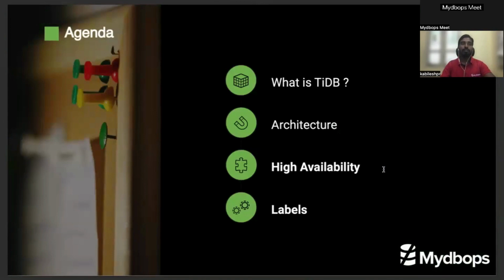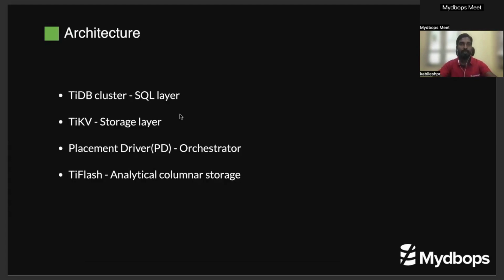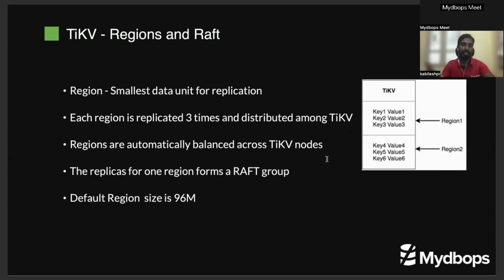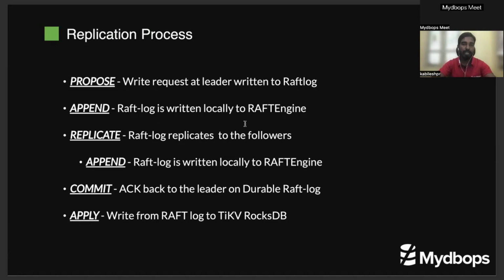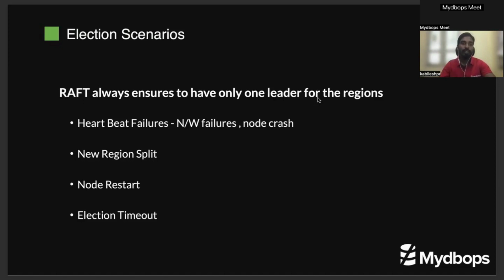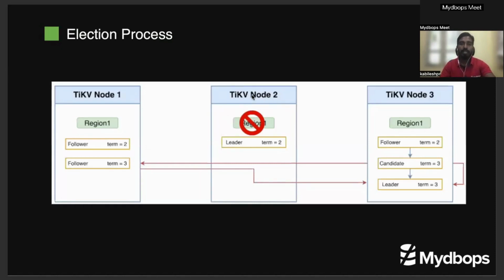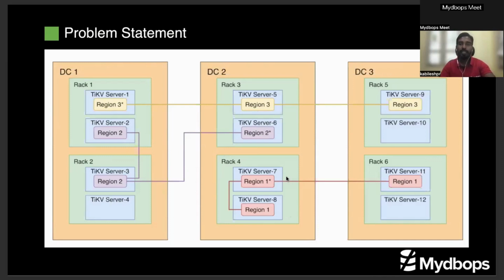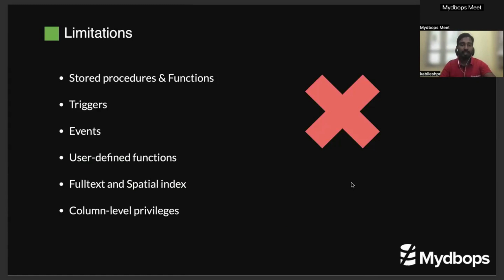Data High Availability with TiDB | Kabilesh, Co-Founder, Mydbops | Mydbops MyWebinar Edition 28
Data High Avaialbility with TiDB | Kabilesh, Co-Founder, Mydbops | Mydbops MyWebinar Edition 28

📺 Missed our live webinar on Data High Availability with TiDB? No worries! You can now catch the full recording right here.

In this insightful session, our expert speaker, Kabilesh PR, Co-Founder of Mydbops, takes you on a deep dive into the world of TiDB, an open-source distributed SQL database. Explore TiDB's architecture, high availability features, and its ability to handle both transactional and analytical workloads.

Discover the role of the Raft consensus algorithm in ensuring data replication and fault tolerance within the system. Learn about practical use cases in SAAS applications, IoT data management, e-commerce, logistics, gaming, fintech, and more.

Get to know the limitations and advantages of TiDB and how it can revolutionize your data management strategy.

Join us on this knowledge-packed journey!